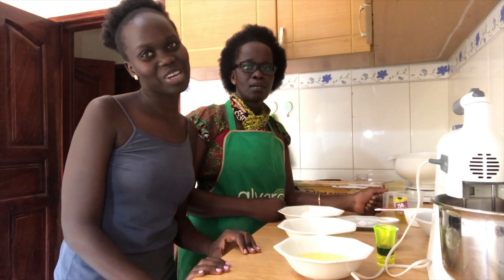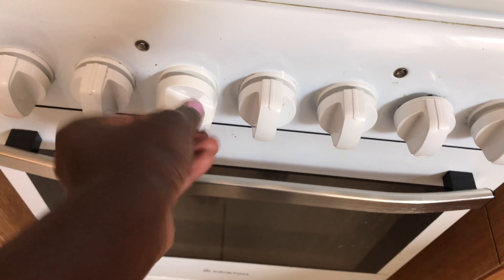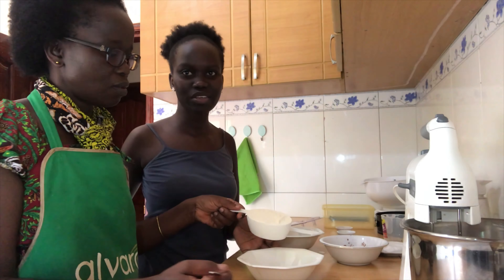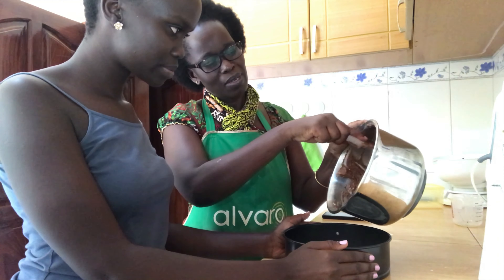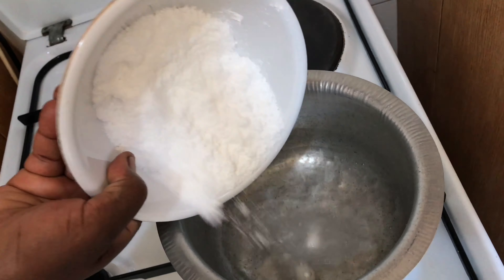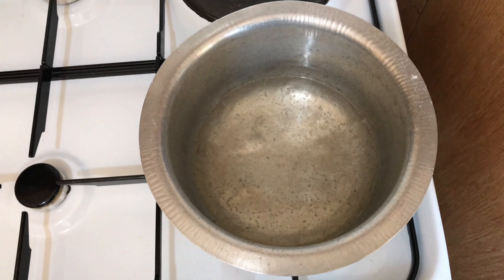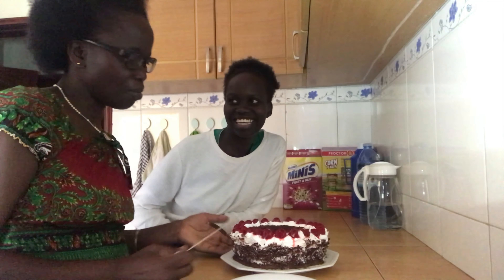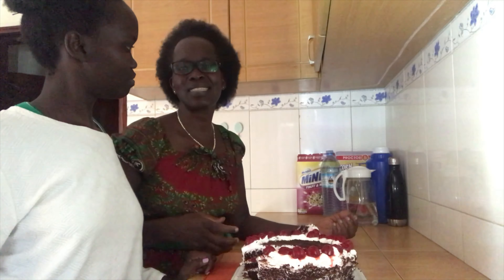Making Black forest cake on Mothers day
Heyy Guys,
So me and my mum love baking together and decided to do one for mothers day with our favorite cake to make, Black forest cake.